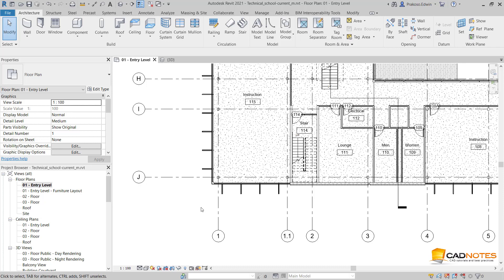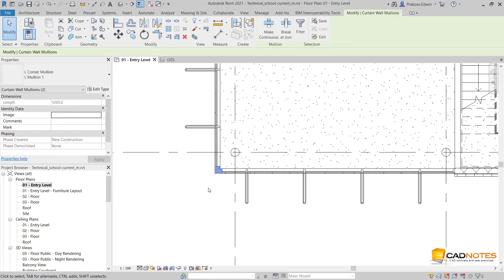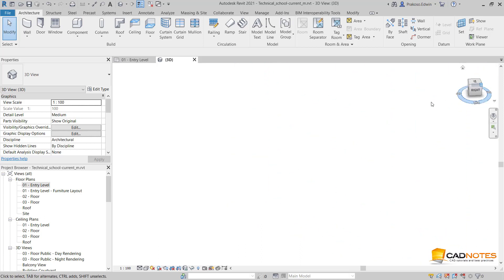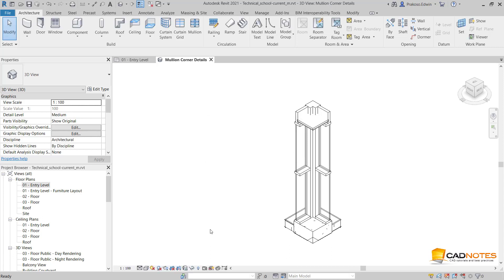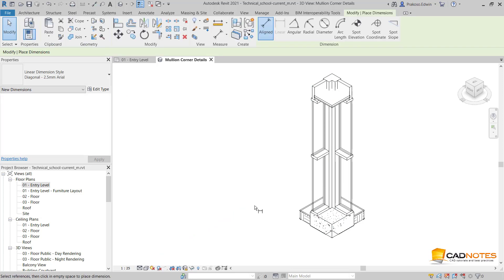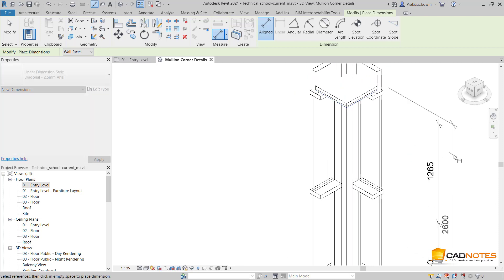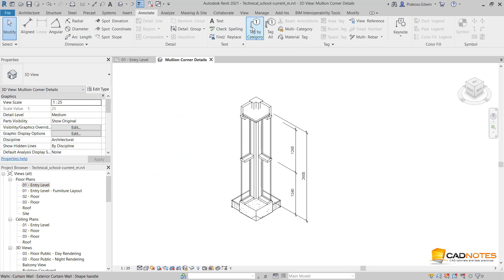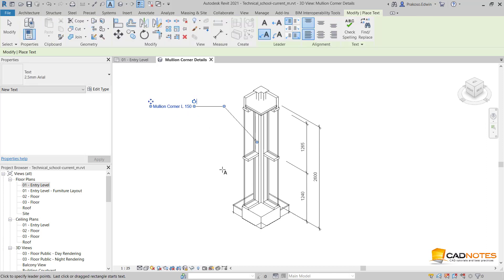Create Revit 3D Details View using Selection Box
3D details are informative and compelling. See how you can create it easily in Revit.